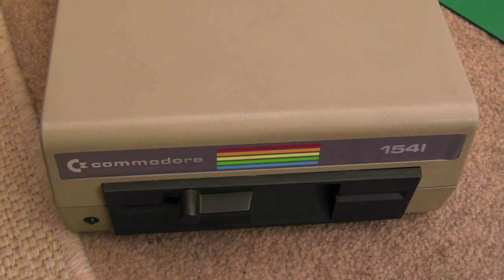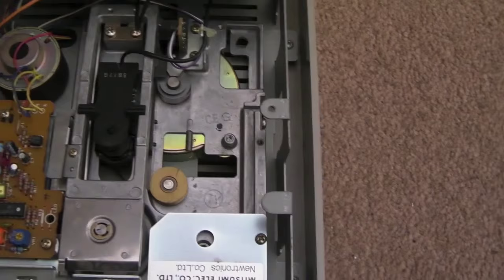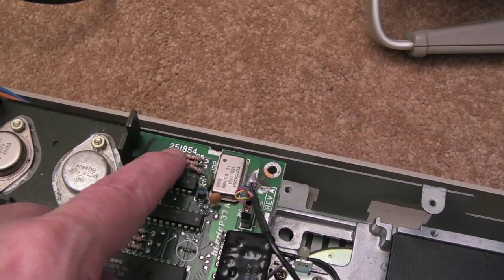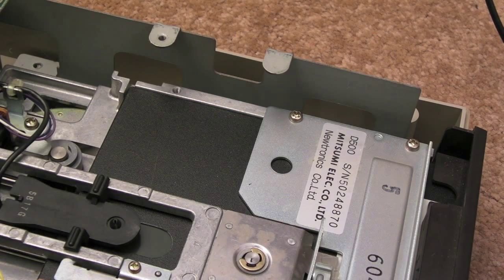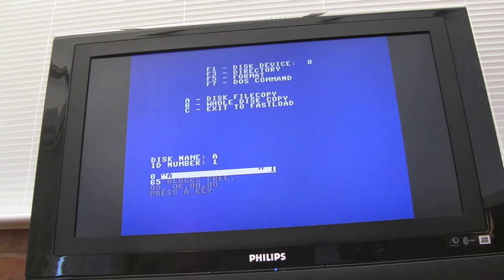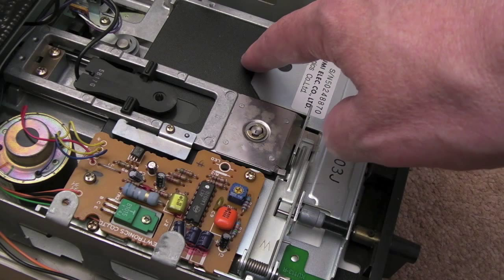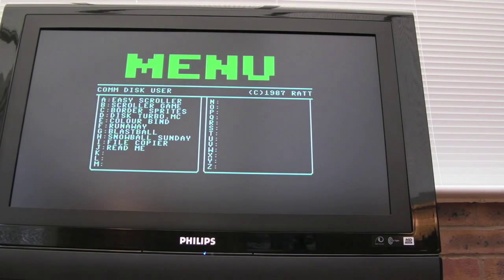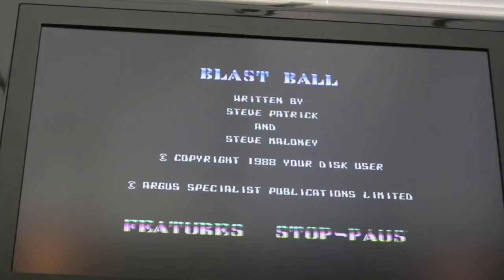Commodore 1541C Floppy Disk Drive Repair & Cleaning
A short video covering the repair of a Commodore 1541 C Floppy Disk Drive.

Mitsumi Newtronics

Head coil resistance readings on a working drive:-

red & yellow: 25.6 Ohm
red & black: 12.4 Ohm
red & blue: 23.8 Ohm
yellow & black: 13.8 Ohm
yellow & blue: 25.2 Ohm
black & blue: 12.0 Ohm

For the Newtronics 1541C model:-

J3 ON = track 0 bump
J3 OFF = track 0 use photo sensor

J1 ON  J2 ON  = DEVICE 8
J1 OFF J2 ON  = DEVICE 9
J1 ON  J2 OFF = DEVICE 10
J1 OFF J2 OFF = DEVICE 11

Cleaned the heads really well twice, still not reading at all - zeros coming back no matter what is read.  It was reporting 74 errors most of the time.   After de-magnetising  the heads it started giving 27 (CRC?) errors, so it actually came back to life at that point.   Then after more cleaning, and eventually using a plastic cleaner to remove some pretty stuborn particals from the head, it was then perfect.   I did also later de-magnetise the heads a few more times - that was when I had a bad disk and didn't realise I had already got the head working perfectly.